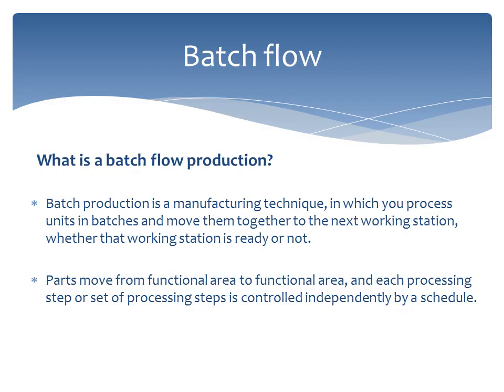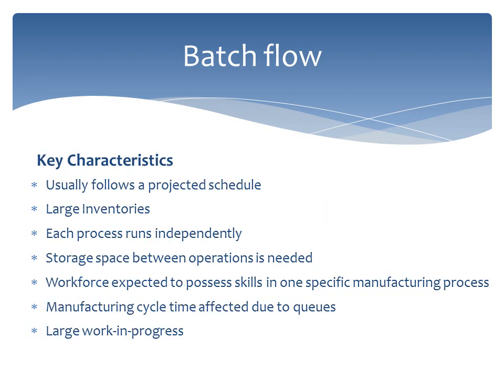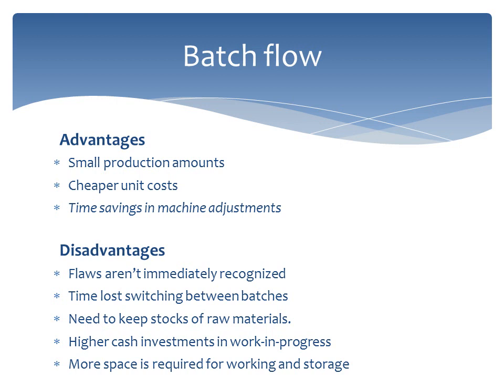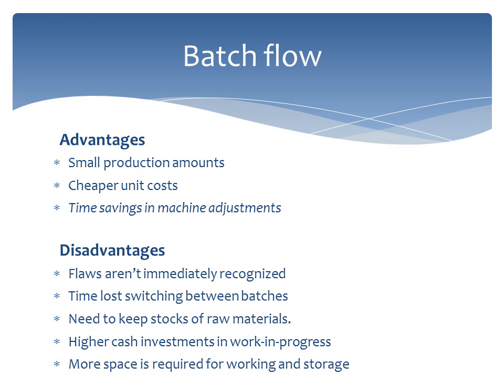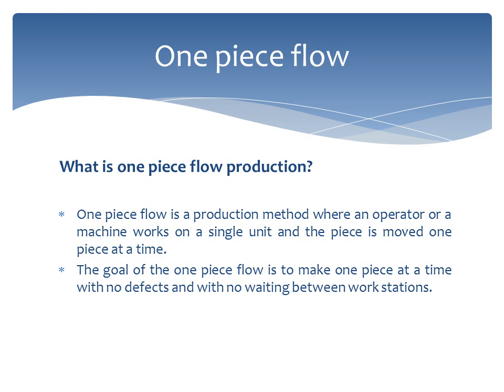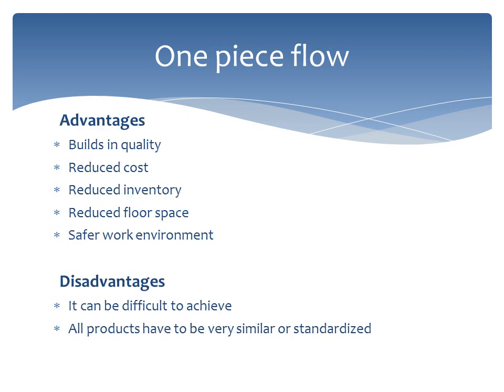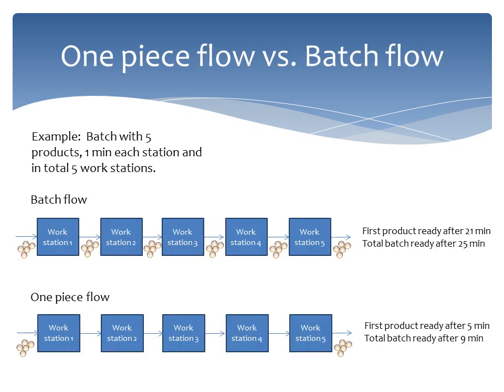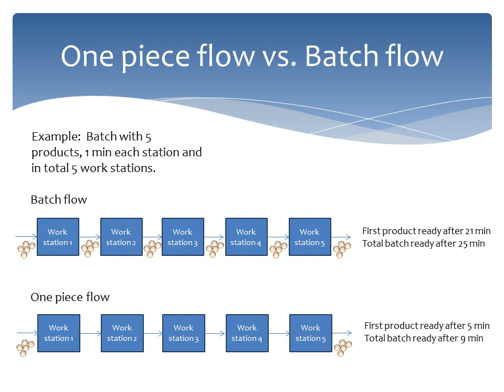Batch Production Vs One Piece Flow